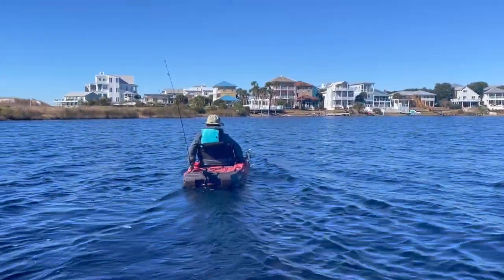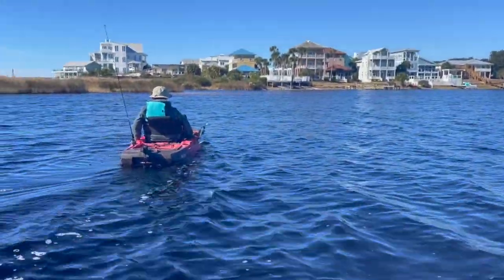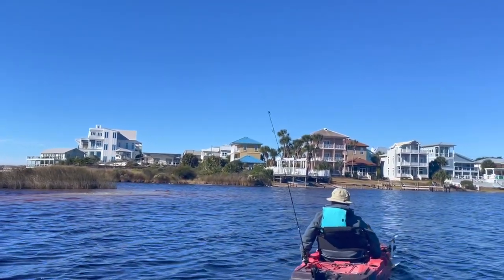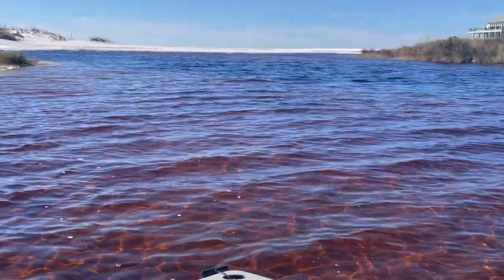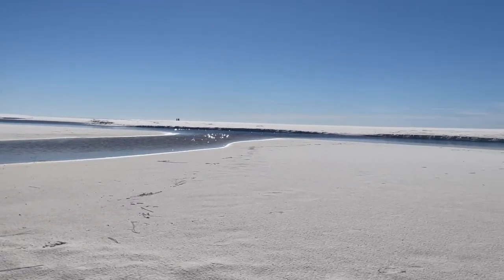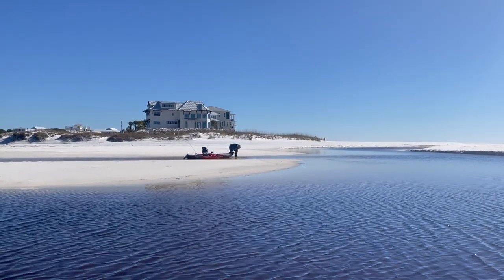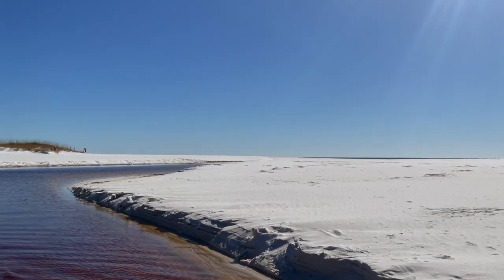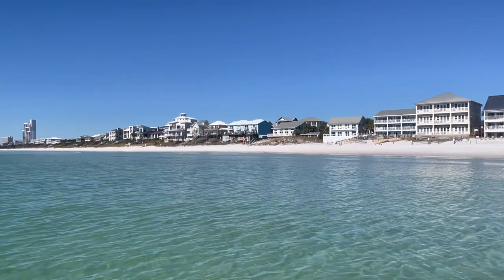Kayak to the Sea with new Vibe Makana and Hobie Lynx HD 1080p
Kayak to the Sea from Eastern Lake in the Florida Panhandle with our Vibe Makana and Hobie Lynx.  Amazing views, birds and fish and nature.